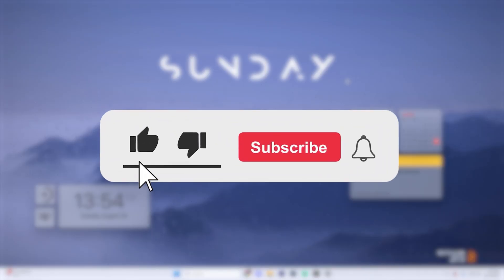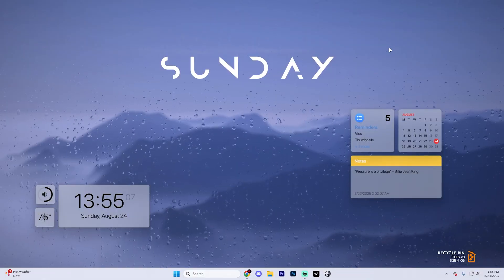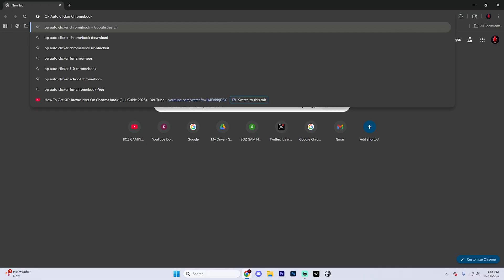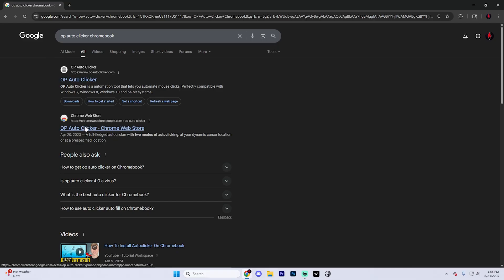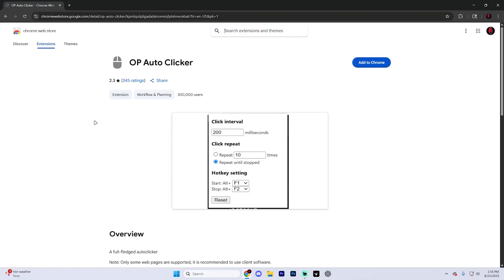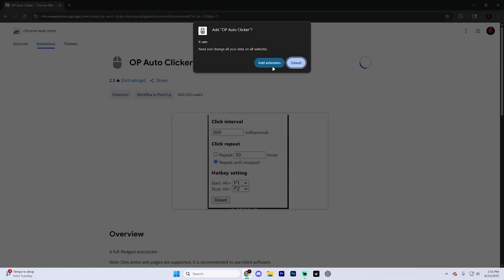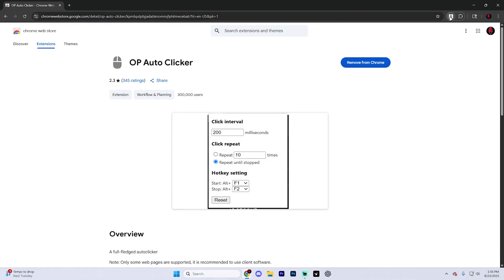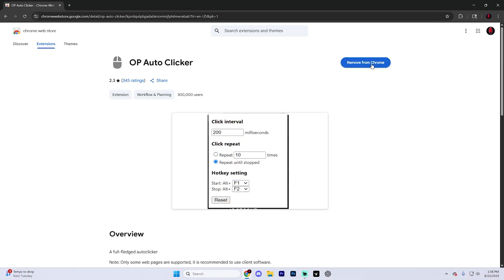How To Get Autoclicker On Chromebook - Full Guide